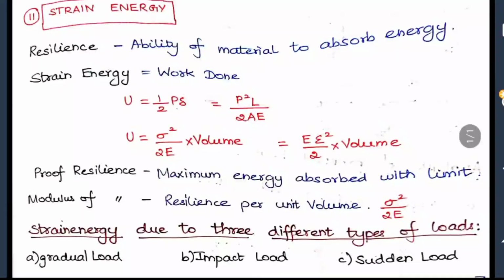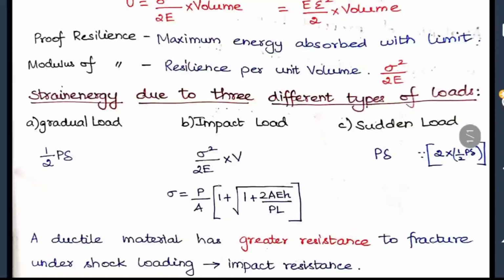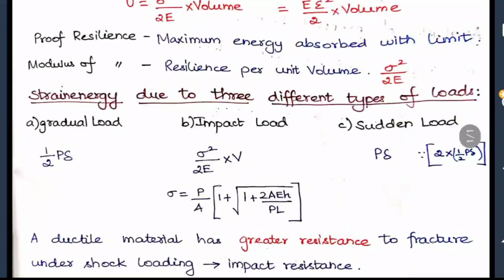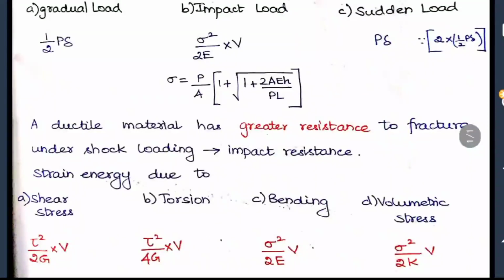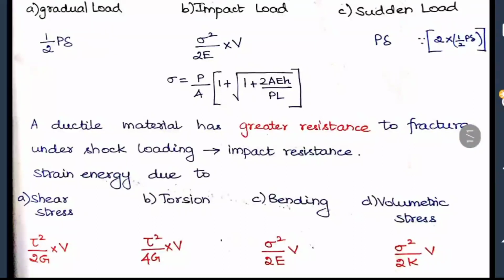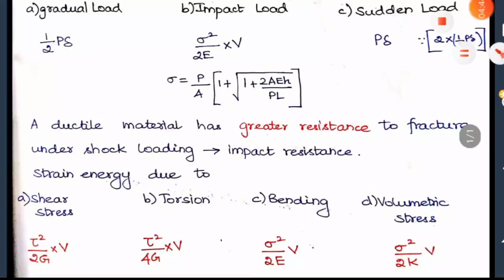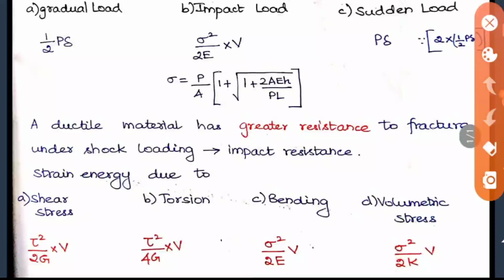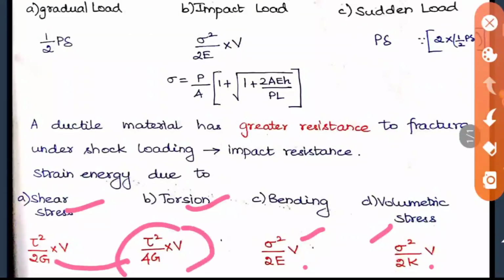Strain Energy | Strength of Materials | Lecture 11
Letz Prepare. . .

You can download the PDF file of Lecture 11 - Strength of Materials